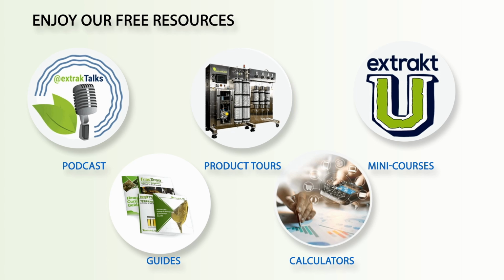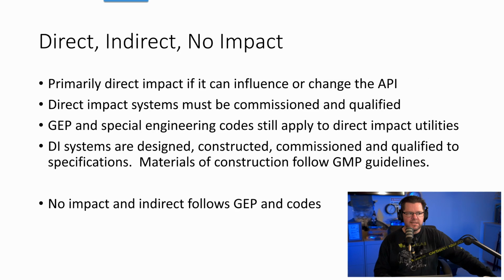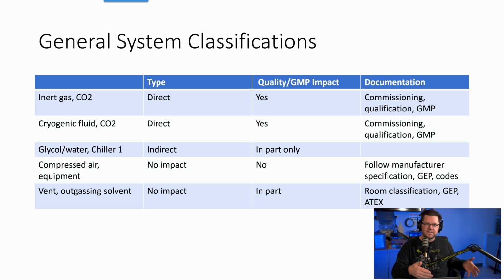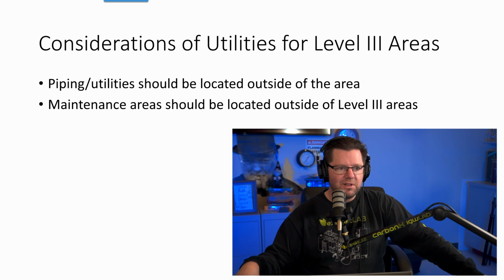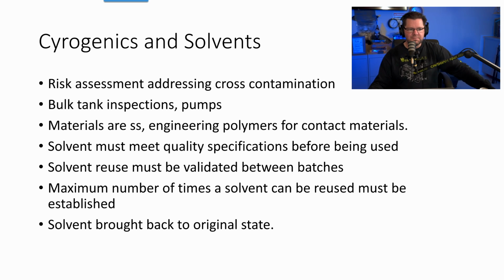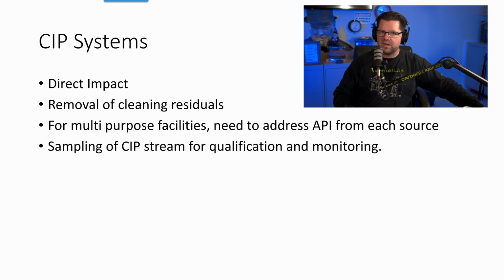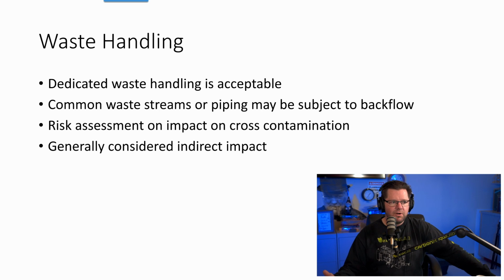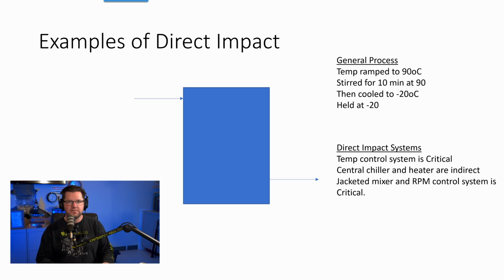GMP Utility Considerations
GMP practices can mean the difference between a concrete business, or a business made of paper in the extraction industry. If you are not GMP compliant in your business practices, you can be sure that your lack of compliance will catch up to you and eventually spell doom for your operations. But, what about your utilities? Have you overlooked an equally important aspect of the GMP equation?

GMP utilities coupled with a genuinely good GMP Process Flow is the means to success in the extraction industry. Good manufacturing practices are simply systems designed to ensure that products are created and produced with consistency according to strict quality standards. In creating extracts intended for human consumption (especially hemp based products), these standards are absolutely essential. So too are the GMP utilities you utilize.

In this video, extraktLAB CEO, Dr. Jon Thompson, discusses the best use of GMP utilities in your extraction business. He will break down the basic categories of utilities, the importance of Clean in Place procedures, direct, indirect and no impact to API and more. Listen and learn from this video to set yourself up for success in GMP compliance.

Time Stamps:
[00:00] - GMP Utilities
[00:48] - Free Resources
[01:31] - Process for creating APIs & Final Dosage Forms
[01:45] - Utilities for Process Support
[03:41] - Categories of Utilities
[05:16] - Direct, Indirect, No Impact To API
[09:01] - General System Classifications
[12:33] - Considerations of Utilities for Level 3 areas
[14:13] - Process Air/ Gasses Considerations
[16:38] - Cryogenics and solvents
[19:20] - Process Vacuum
[21:01] - Glycol/Boiler Loops
[21:46] - Clean In  Place Systems
[24:01] - Vents
[26:23] - Waste Handling
[28:19] - Examples of Direct Impact
[31:41] - Subject Matter Experts